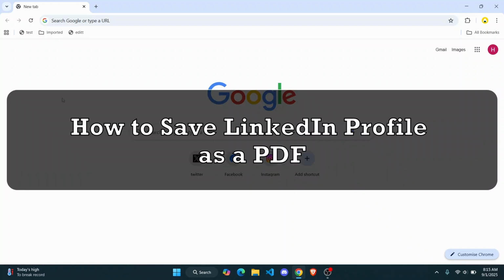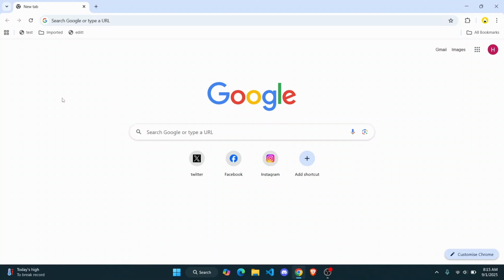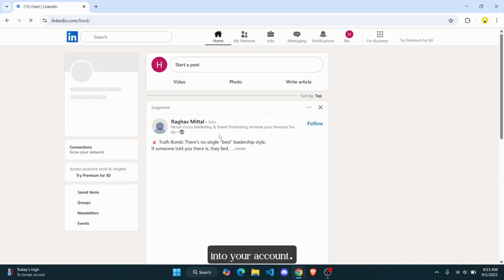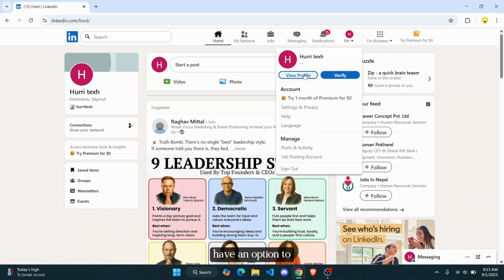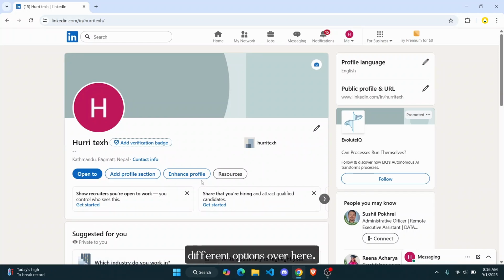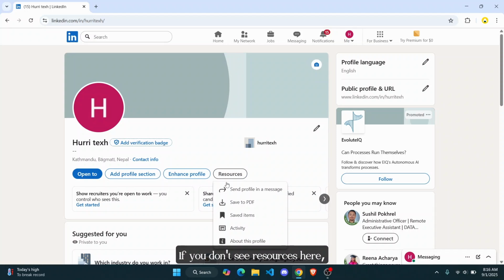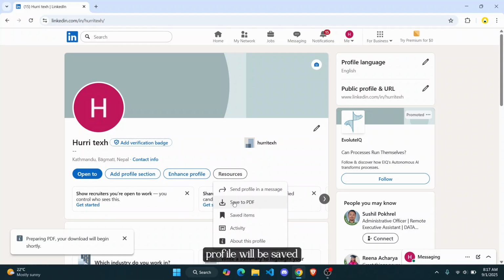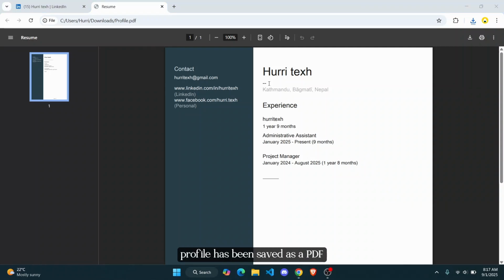How to Save LinkedIn Profile as a PDF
How to Save LinkedIn Profile as a PDF (2026)! Want to download your LinkedIn profile as a PDF for resumes, applications, or personal records? This video will guide you through the steps on how to save a LinkedIn profile as a PDF quickly and easily. Whether you're asking, "How do I save my LinkedIn profile as PDF?" or need help with the download option, this tutorial has you covered. Learn the steps to export your profile and keep a professional copy ready anytime. Watch now to see how you can save your LinkedIn profile as a PDF today!

Timestamps:

00:00 How to Save LinkedIn Profile as a PDF
00:10 How Do I Save My LinkedIn Profile as PDF?